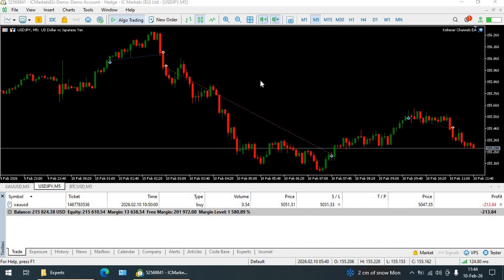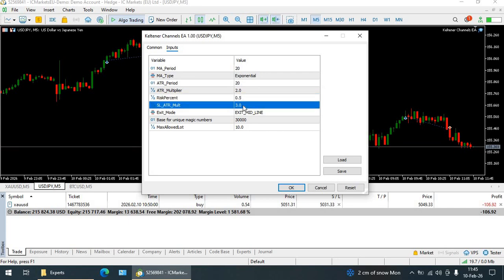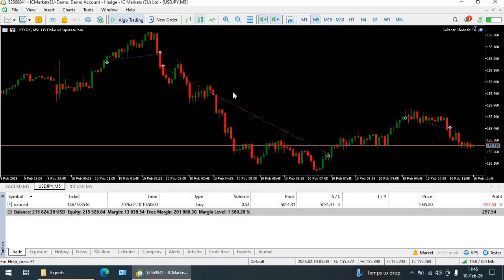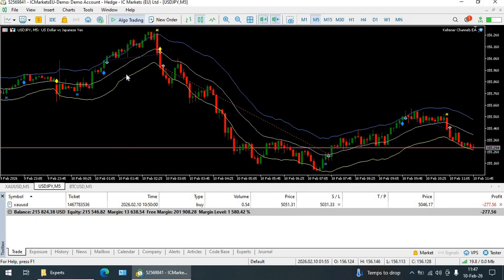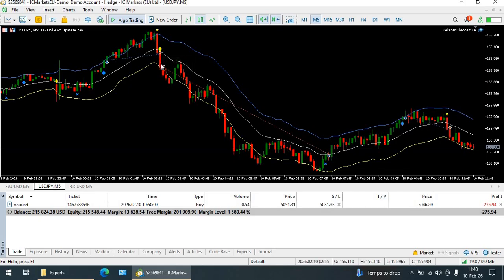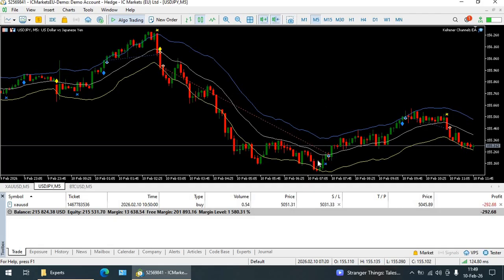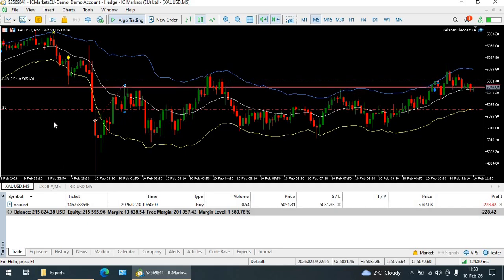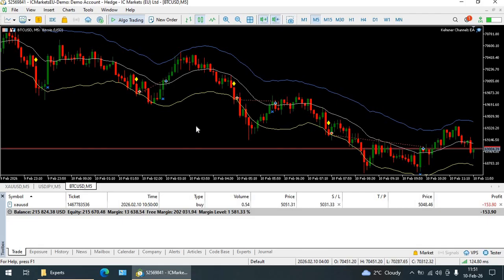Keltner Channels EA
In this video i present my Keltner Channels expert advisor for MT5.
As you can see in the video the expert advisor uses the same logic to open and close the trades as the Keltner Channels Buy Sell Alerts Indicator which can be found